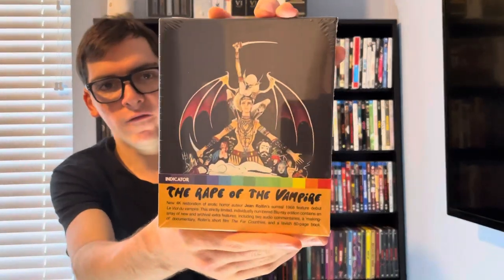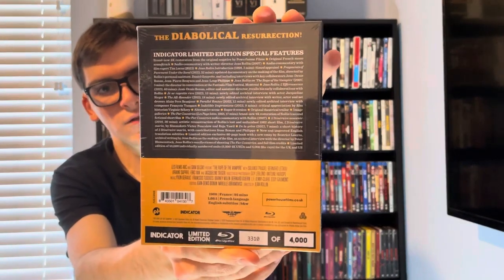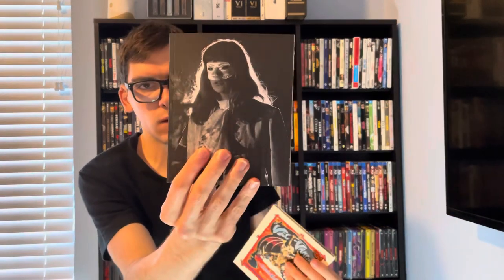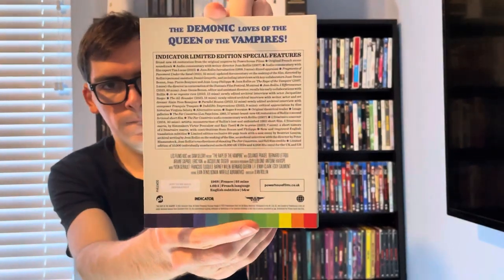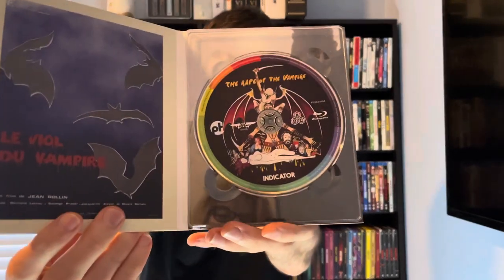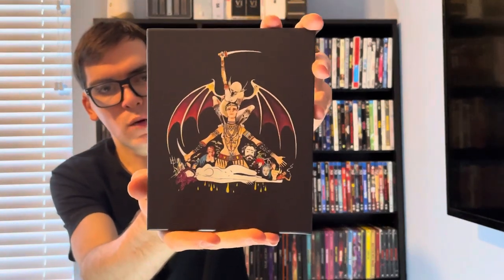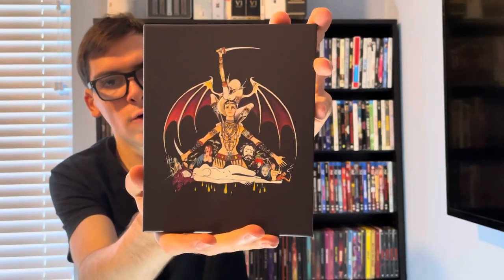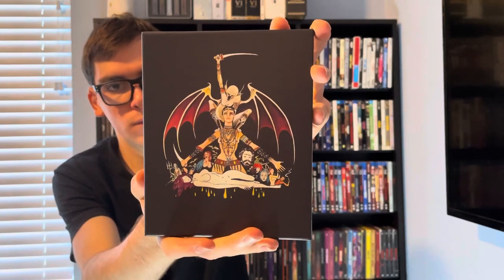The Rape Of The Vampire Blu-ray Unboxing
In this video I will be unboxing The Indicator Limited Edition for The Rape Of The Vampire on Blu-ray!!!